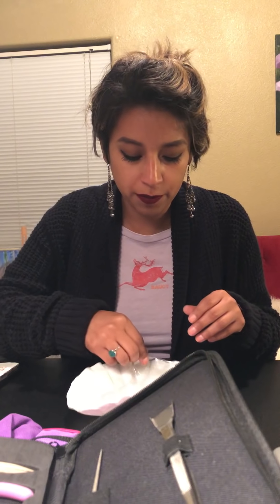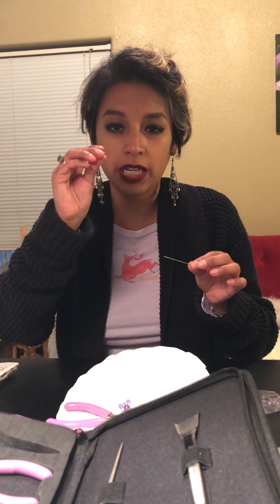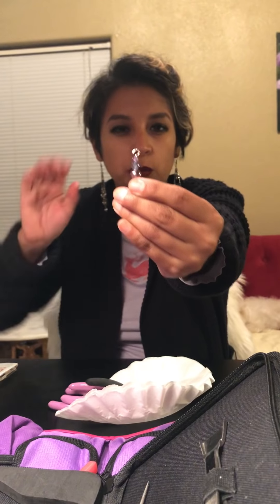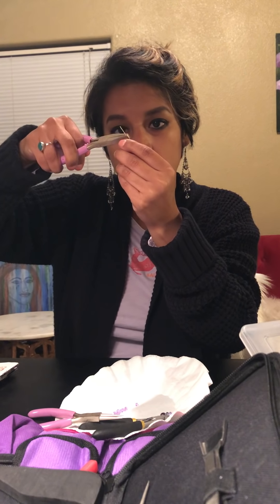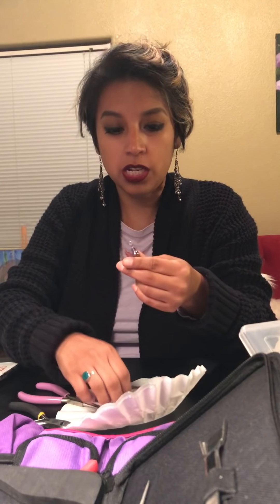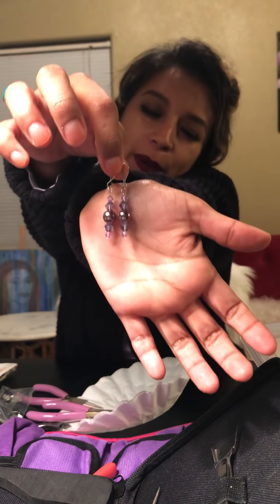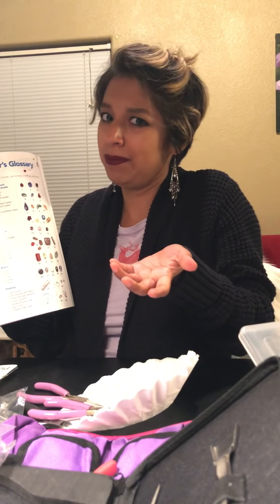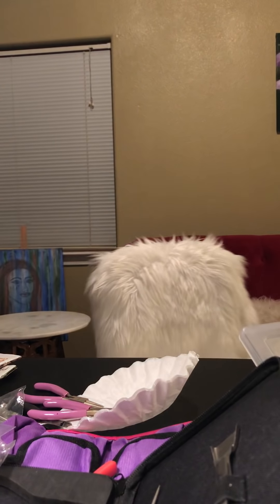Easy Earrings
My first video upload